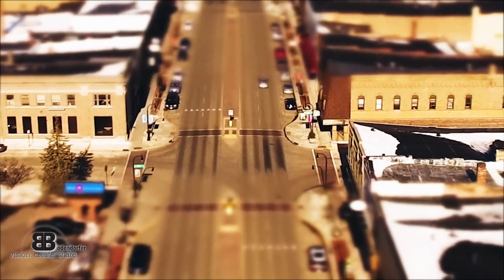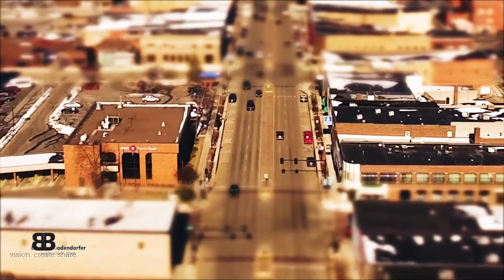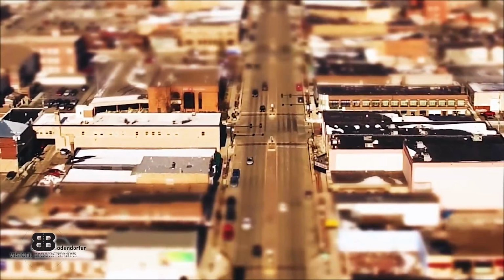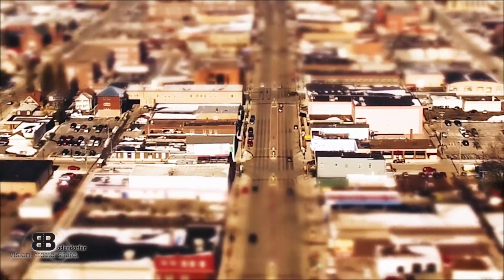Tilt Shift lambeau Video Tutorial